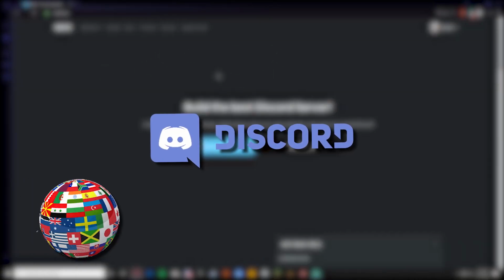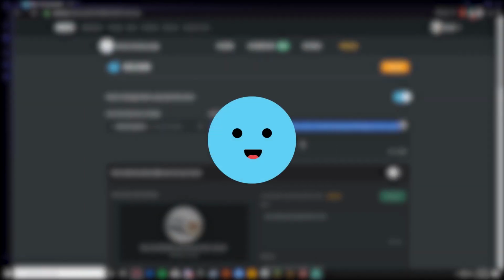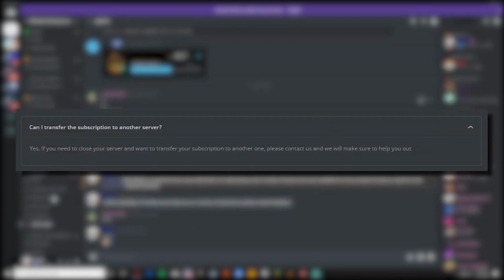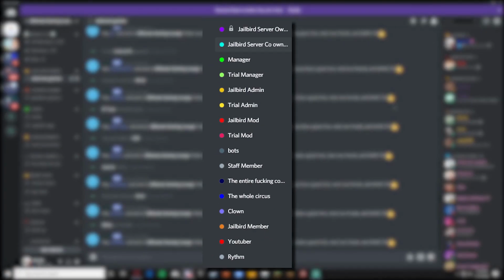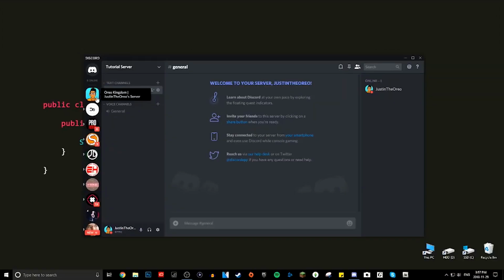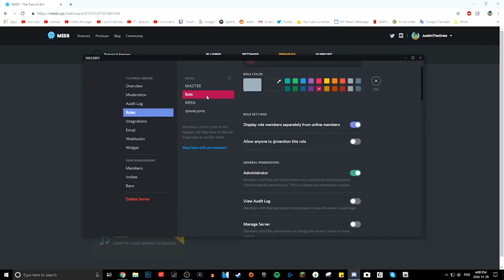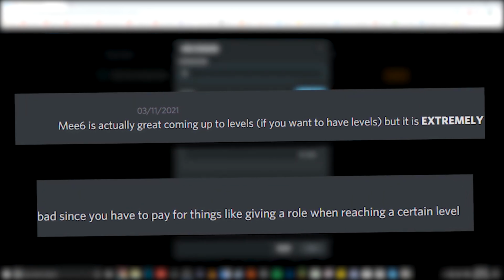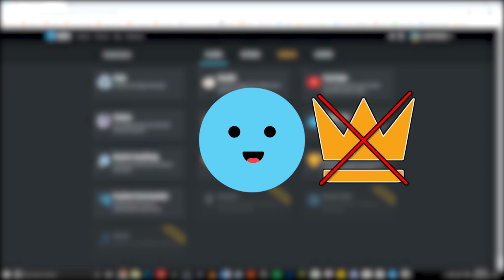The Doubtless Flaws of Mee6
Mee6 is a discord bot used to include a lot of useful features into your discord server. The bot obviously has it's flaws, discord wise and bot wise. This video will be giving criticism to the bot on it's own. I don't intend to harass/attack anyone that's mentioned in this video and neither should you. This is made fully for the intent of providing criticism for potential improvement.

Timestamps:
0:00 - Disclaimer
0:05 - Intro
2:05 - Brief History of Mee6
2:52 - Mee6 Premium
5:45 - Mee6 Discord Server
10:32 - Other Perspectives
14:02 - Conclusion
14:41 - Outro